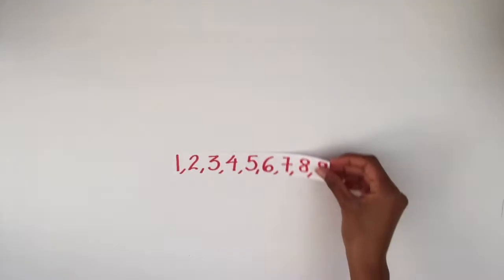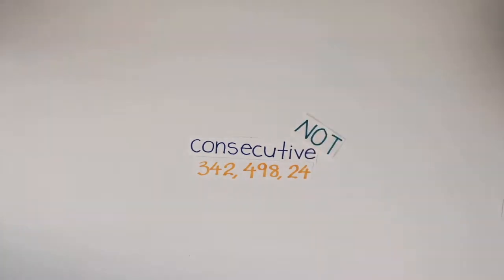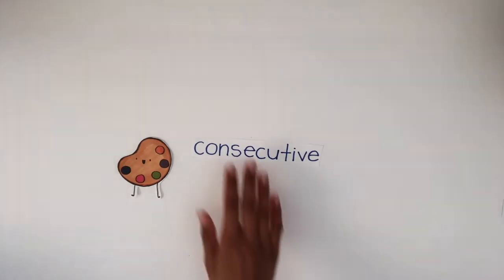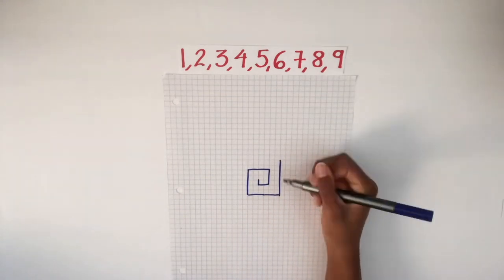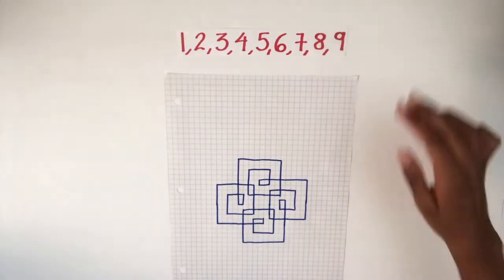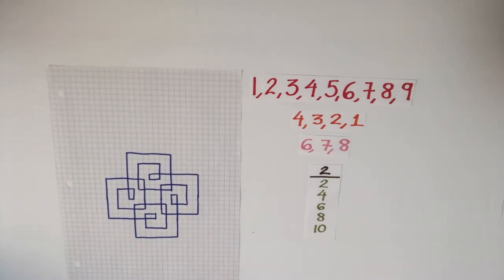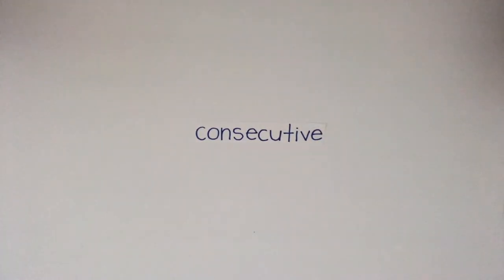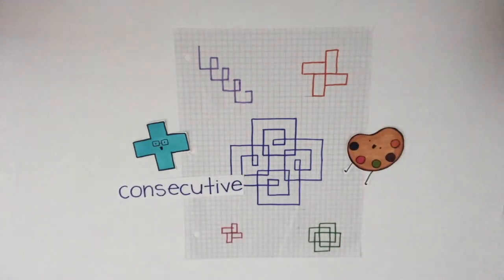Spirolaterals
1, 2, 3, 4, 5... I caught a fish and it was alive... 6, 7, 8, 9, 10... but I let it go again!

Counting, something we do every single day, uses consecutive numbers. But what actually are consecutive numbers?